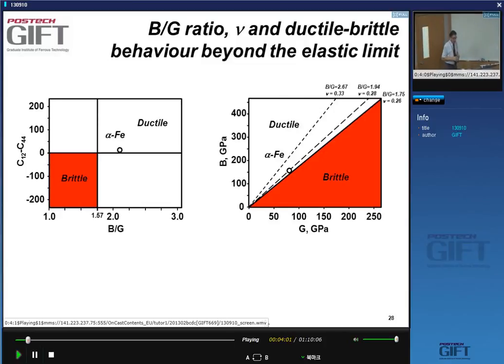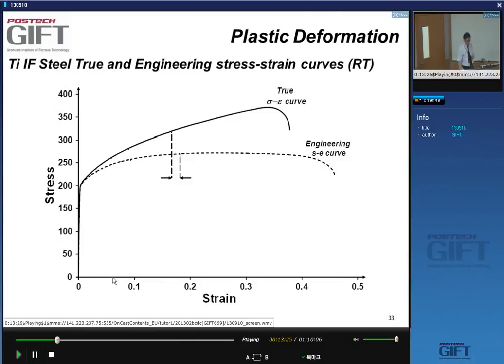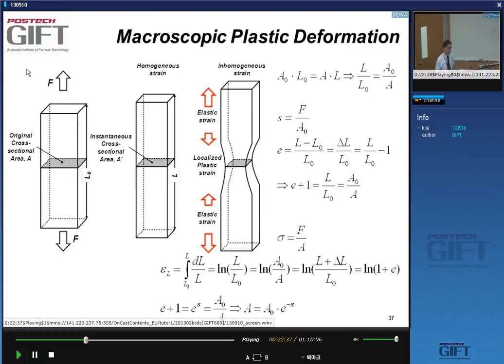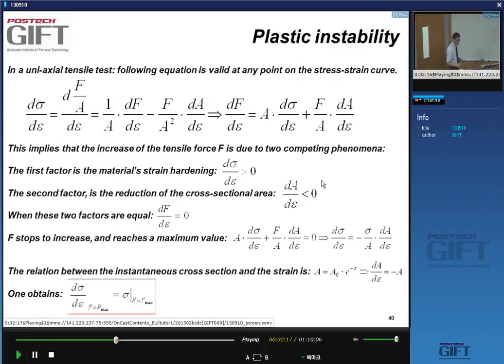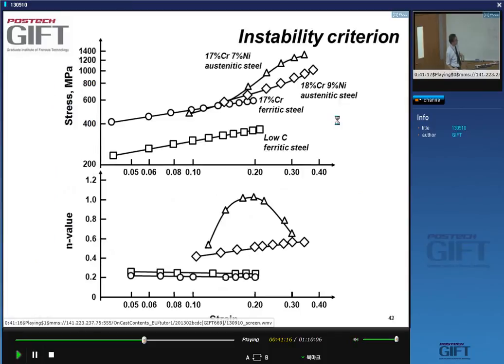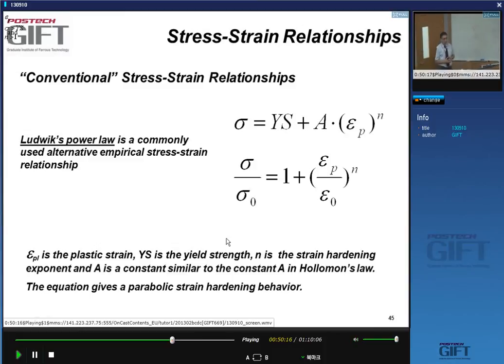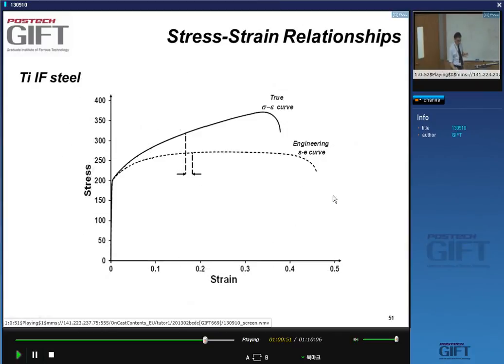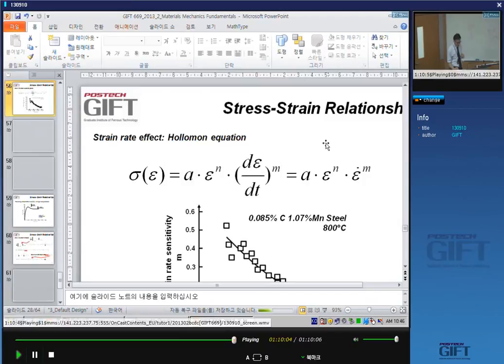Mechanical properties of steel - 3. Plastic deformation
The third in a series of lectures given by Professor Bruno de Cooman of the Graduate Institute of Ferrous Technology, POSTECH, South Korea. This particular lecture introduces what happens beyond the elastic limit, i.e., plastic deformation.